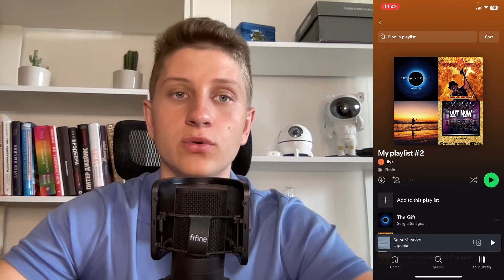How To Turn Off Recommended Songs on Spotify - Full Guide